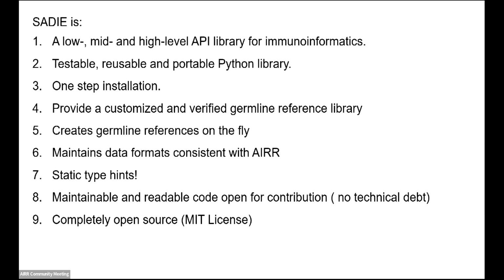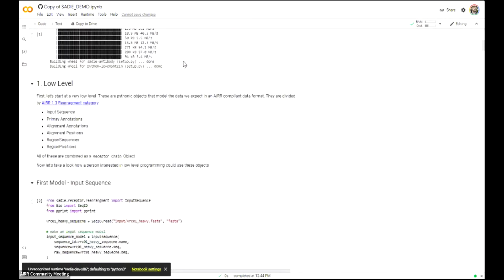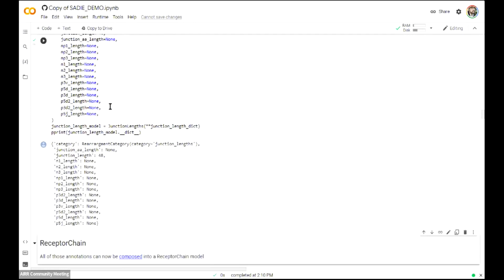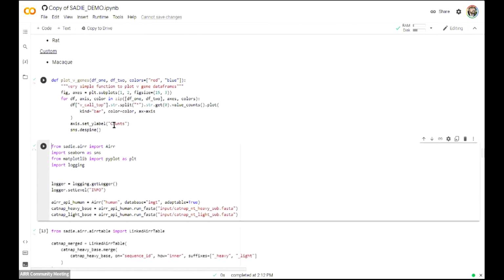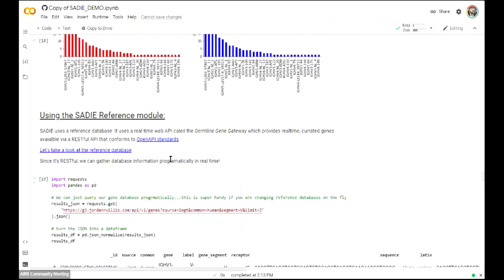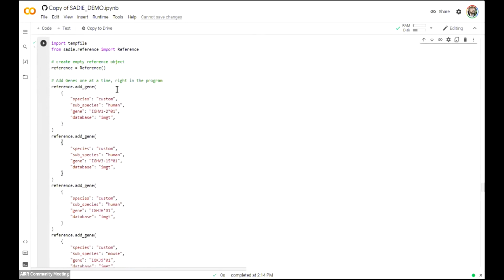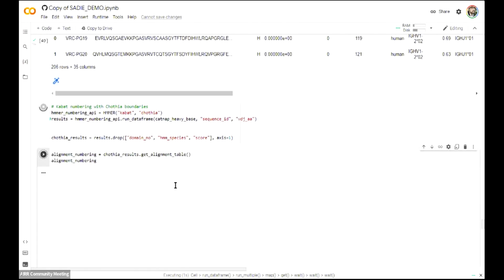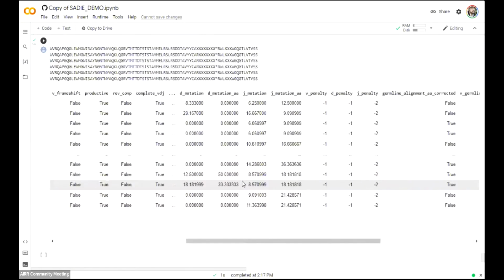AIRRC6 - Lightning Demo 08 - SADIE (Jordan Willis)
Software & Tools - Lightning Demos - May 18th, 2022
Lightning Demo 08 - SADIE
Jordan Willis. Senior Principal Scientist. IAVI Neutralizing Antibody Center at Scripps Research
Introduction by Justin Barton (Alchemab)

SADIE is the Sequencing Analysis and Data library for Immunoinformatics Exploration. SADIE is python library developed in accordance with the standards set by the AIRR Community. SADIE provides the following: Pre-built command line apps for popular immunoinformatics applications. A low-level API framework for immunoinformatics developers to build higher level tools. A testable, reusable, and statically typed library. A customizable and verified germline reference library streamed from public APIs. Portability ready to use out of the box. SADIE aims to meet the needs of all level of users. SADIE contains both low, mid and high level functionality for immunoinformatics tools and workflows. You can use SADIE as a framework to develop your own tools, use many of the prebuilt contributed tools, or run it in a notebook to enable data exploration. In addition, SADIE aims to port common immunoinformatics applications to python because it relies heavily on the Pandas library, the workhorse of the data science/machine learning age.

Try SADIE out in Colab!